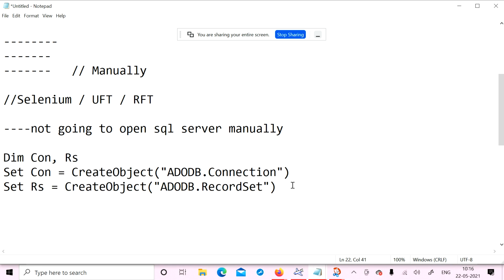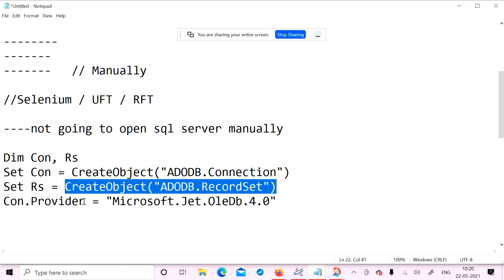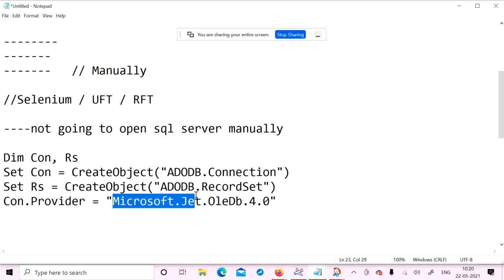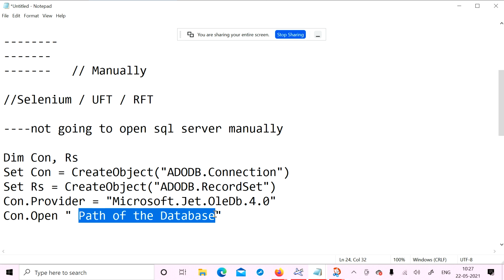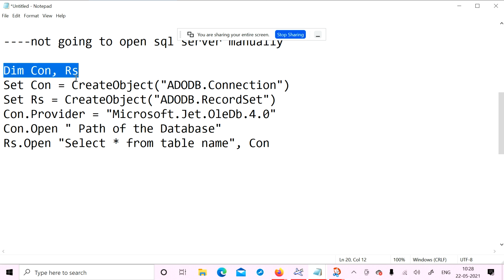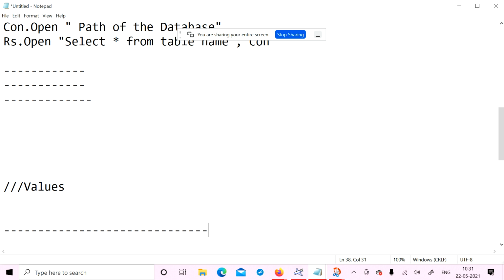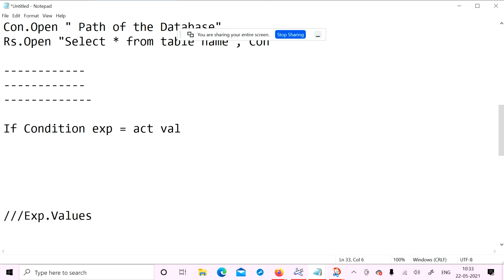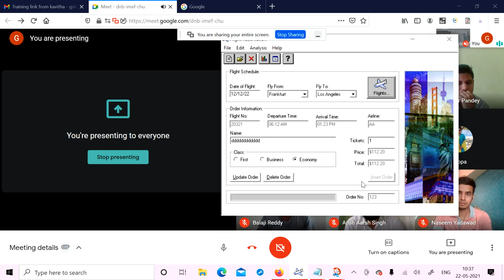@ 22 05 2021 10 16 07- Checking the Available Flights from the Database using Functionality Testing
@ 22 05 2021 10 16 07- Checking the Available Flights from the Database using Manual..Functional Testing ..Values from the Database